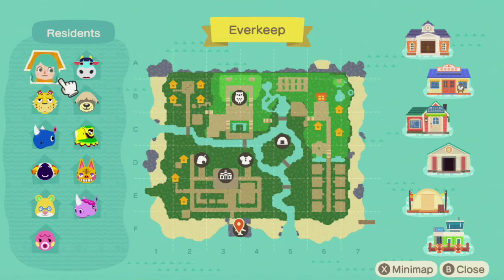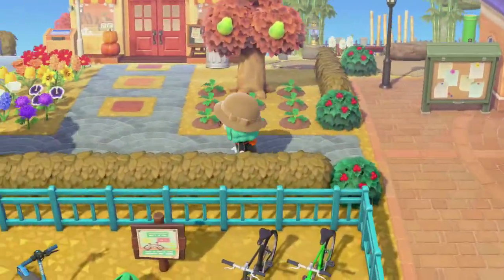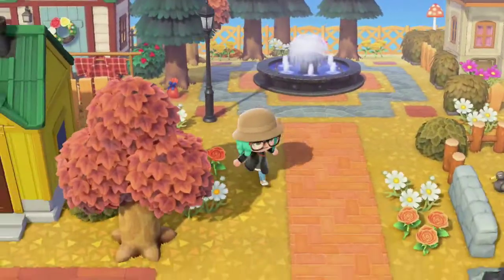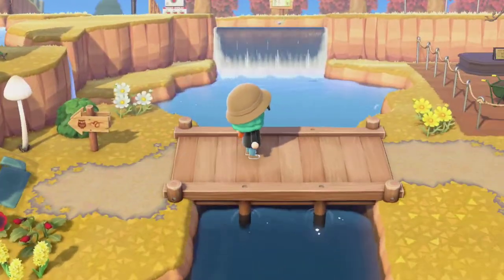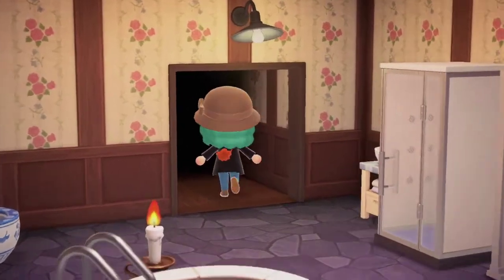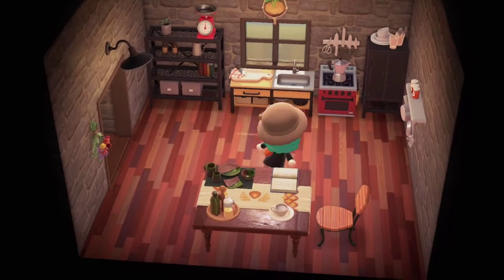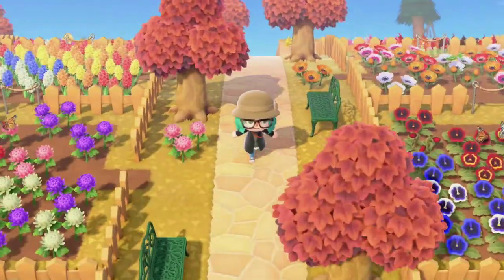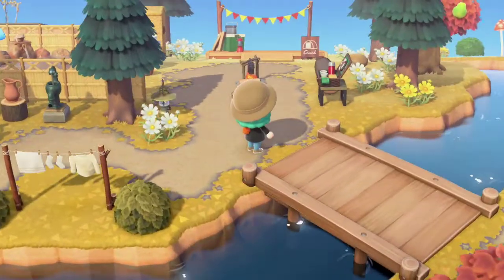Welcome to Everkeep and the Artsy MK Channel!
Hello everyone! This is the first of hopefully many ACNH videos featuring our mutual love of the game, including livestreams of Dream Address visits, philosophical discussions of relationship building with villagers and other players, and how this game really helped brighten the darkness that was 2020.

My content is basically casual gaming for the casual viewer, nothing fancy, just fun.